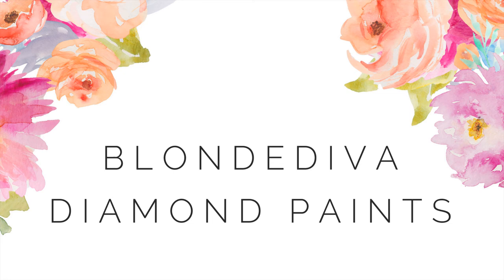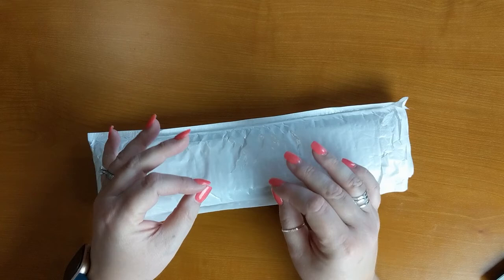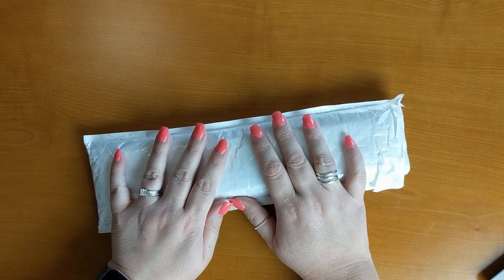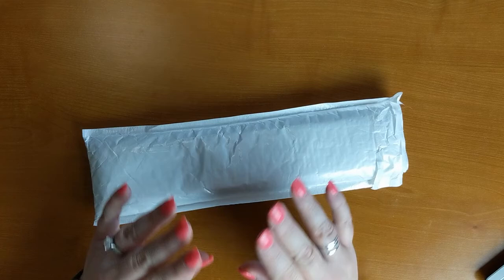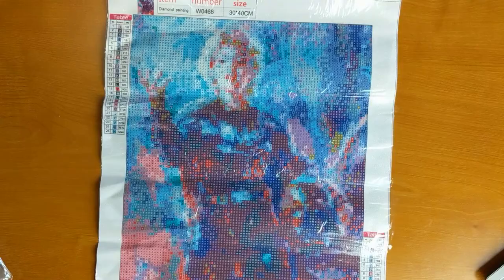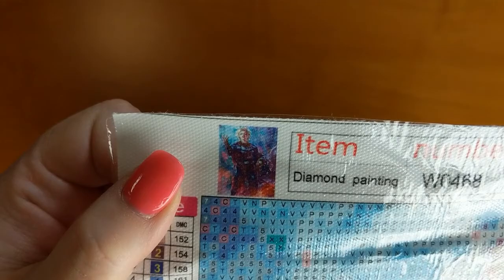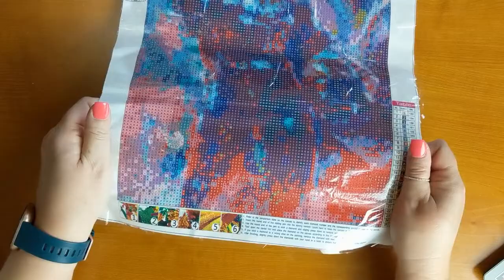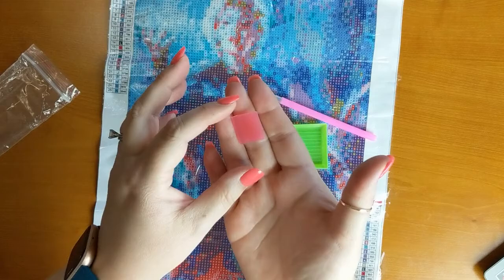Diamond Painting UNBOXING 'Darth Marilyn' Diamond Painting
This is my first purchase from Fansells.  You won’t believe the quality for the price.

SHOP MY DIAMOND PAINTING FAVS:
💜 Light Pad
💜 Table Top Easel
💜 Blu Tack
💜 Bead Storage Container Style 1
💜 Bead Storage Container Style 2
💜 Solid Washi Tape
💜 Upgraded Pen w/Multiplacers & Accessories
💜 Diamond Painting Kit for Beginners